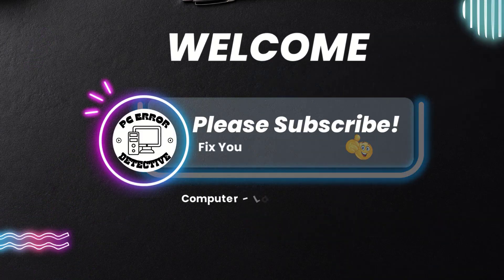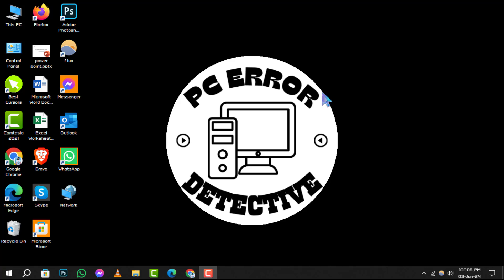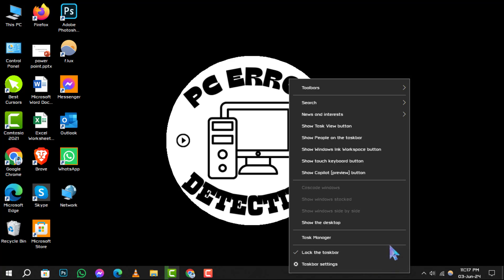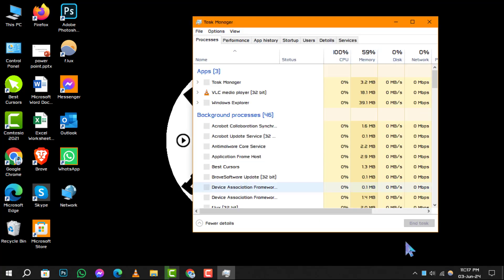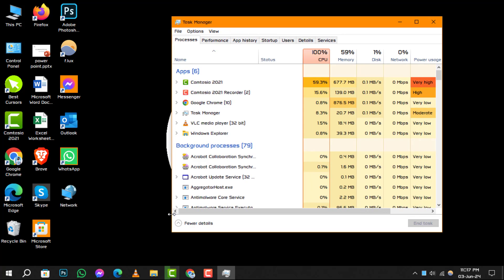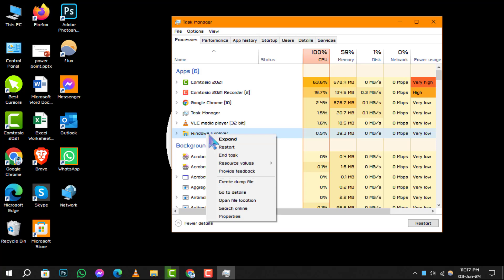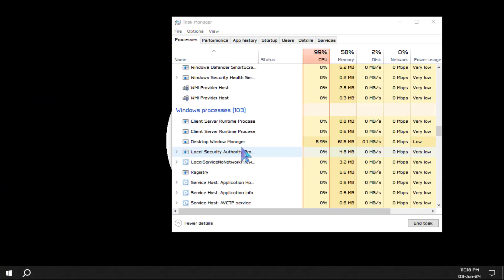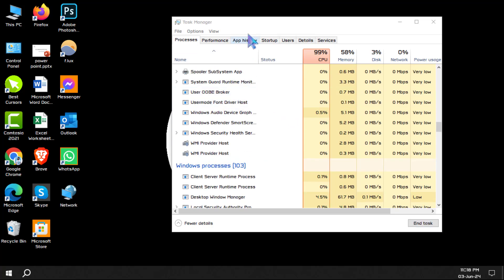How to Restart Windows Explorer on Windows 10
Experiencing issues with Windows Explorer on your Windows 10 PC? In this video, we’ll show you a simple method to restart Windows Explorer, which can help resolve various system problems. Follow our easy steps to refresh your desktop environment and improve your computer’s performance. Learn how to quickly get Windows Explorer back on track.

- Restarting Windows Explorer in Windows 10
- How to refresh Windows Explorer on Windows 10
- Fixing Windows Explorer issues in Windows 10
- Steps to restart Windows Explorer Windows 10
- How to reboot Windows Explorer Windows 10